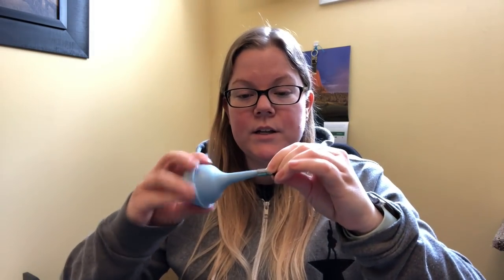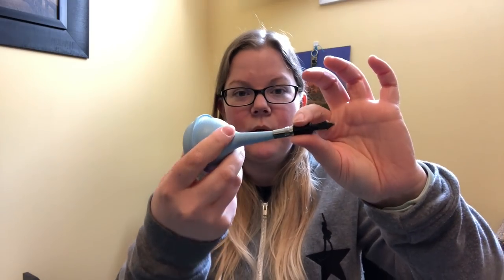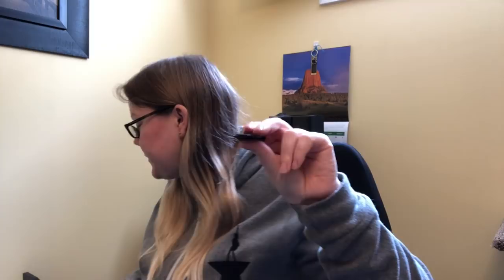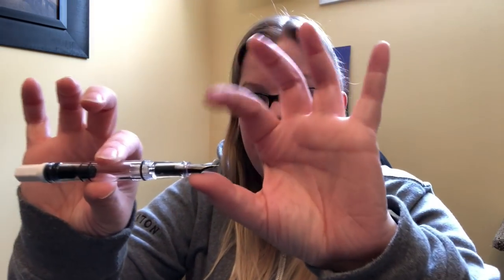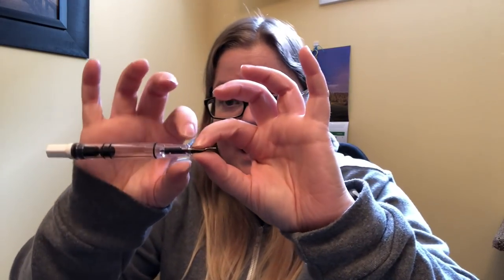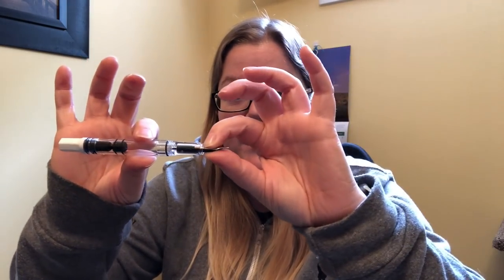Top 5 fountain pen accessories 2019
As the title suggests, I let you guys in on my top 5 fountain pen accessories that I have been using for 2019 so far!